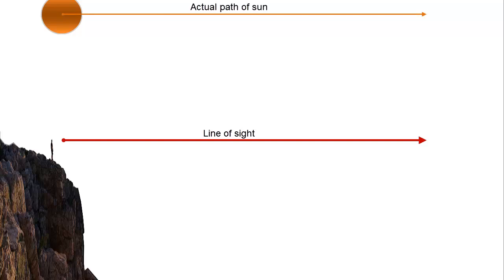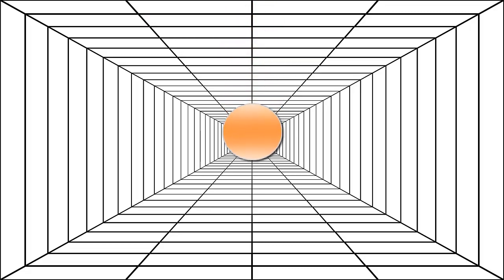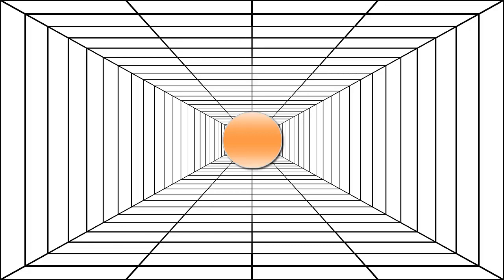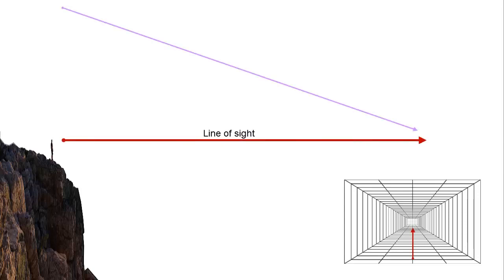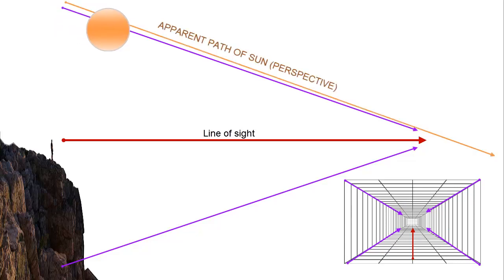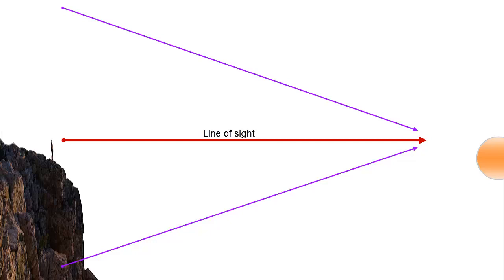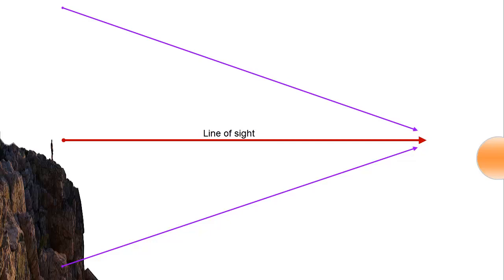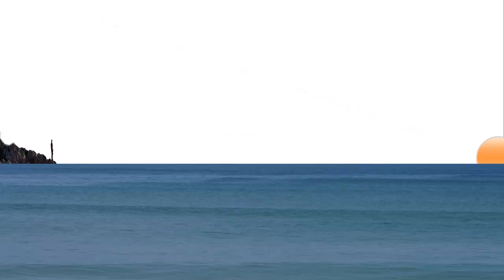Flat Earth Perspective - How Horizons Work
Flat Earth Horizons: How horizons work with perspective. Simple explanation of how we see horizons due to perspective, regardless of the earth being flat or round.
To understand flat earth, we must understand how perspective works and how our eyes create horizons.